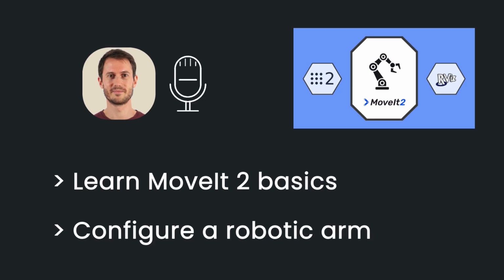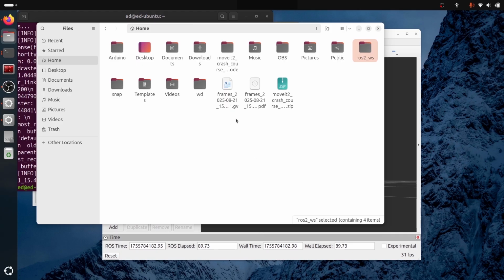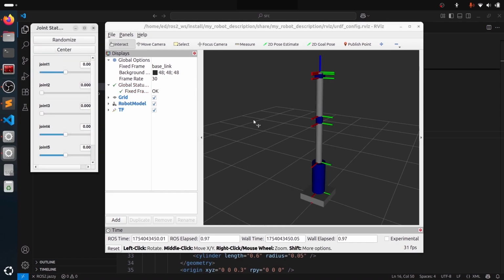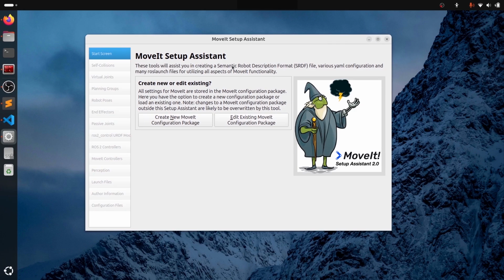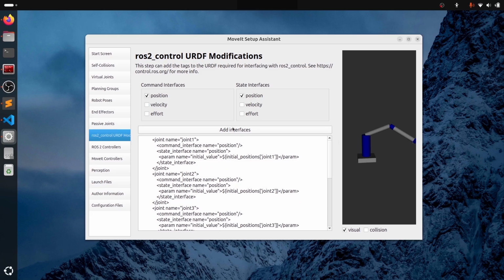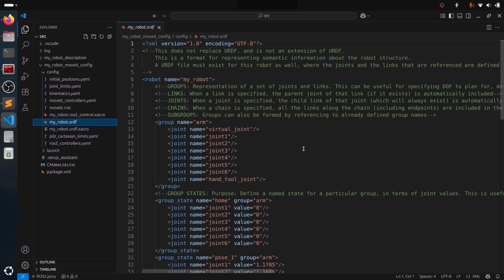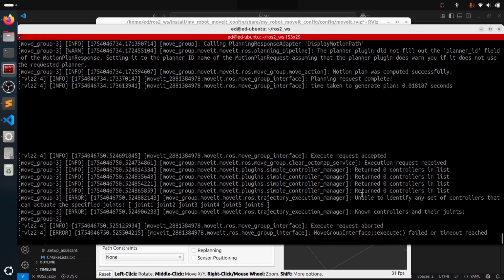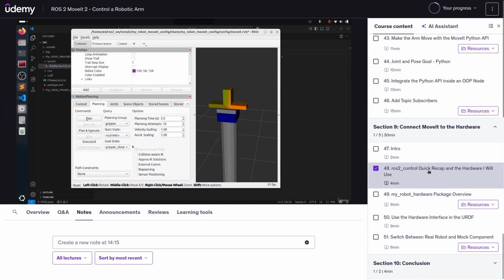ROS 2 MoveIt 2 [1H Crash Course]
Get started with MoveIt 2 (using ROS 2) with this 1h crash course. From the URDF of a 6 axis robotic arm, configure the robot for MoveIt and make the robot move.

⏱️ Chapters:
(0:00:00) Intro
(0:01:43) Install and set up MoveIt 2
(0:04:32) The URDF we will use
(0:14:17) Add collision tags in the URDF
(0:27:17) Configure the arm with the MoveIt Setup Assistant
(0:43:06) Files explanation
(0:50:33) Test the arm with the MoveIt demo launch file
(1:01:40) How to go further with MoveIt 2